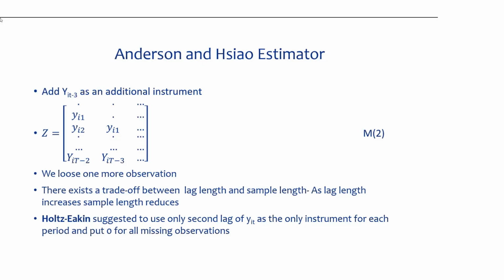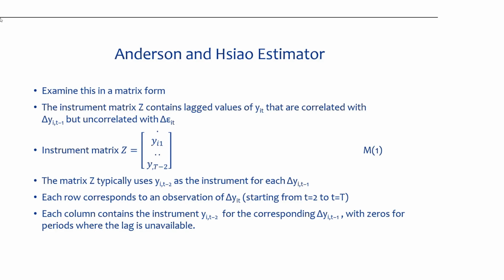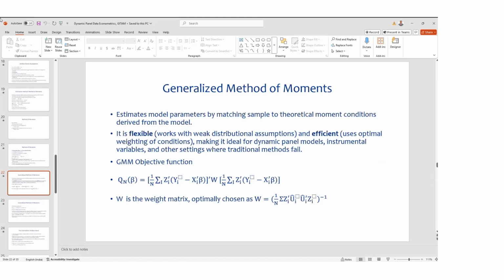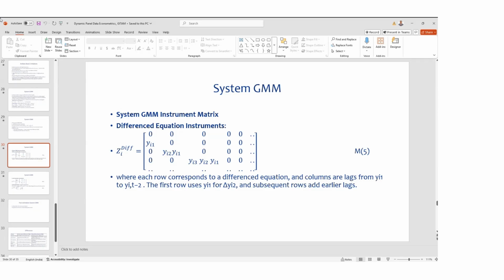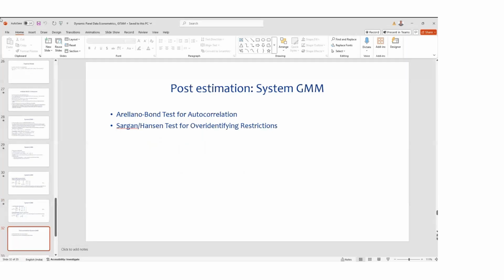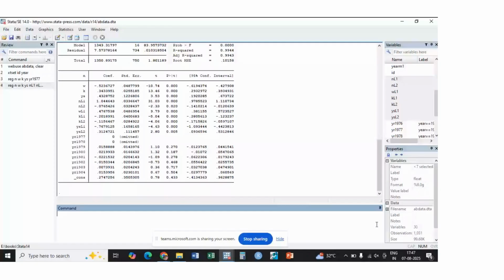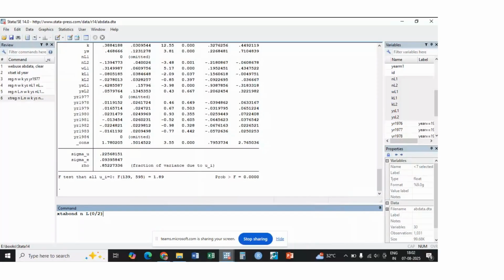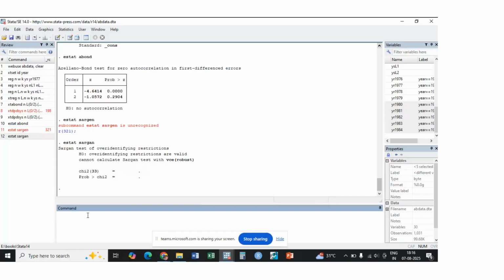Dynamic Panel Data Analysis Part 3 – Dr Bipin Sony | GITAM x TIES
Introduces dynamic panel data models, lagged dependent variables, and estimation challenges in empirical economics. A technical session on Generalized Method of Moments (GMM) for dynamic panels, focusing on Arellano-Bond and Arellano-Bover approaches.

Panel Data Econometrics Workshop 2025, organised by Department of Economics, GITAM School of Humanities & Social Sciences, Bengaluru, in collaboration with The Indian Econometric Society (TIES)